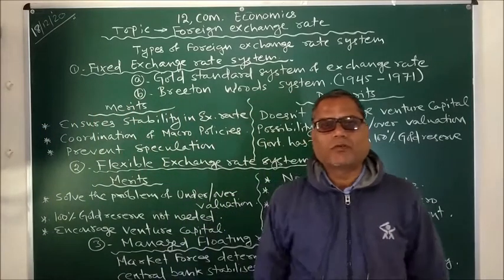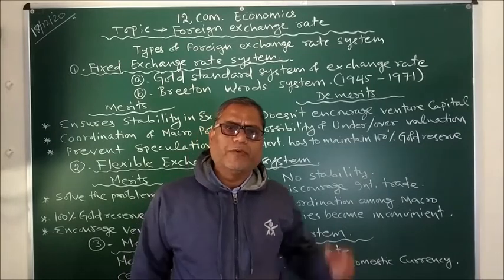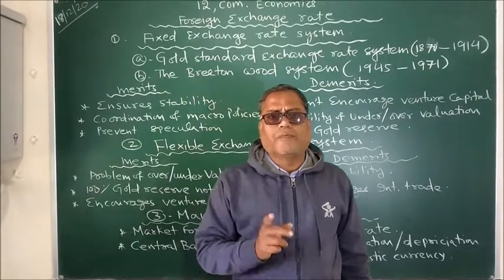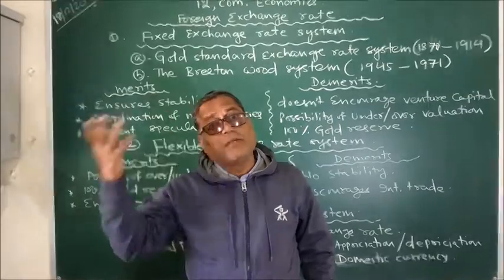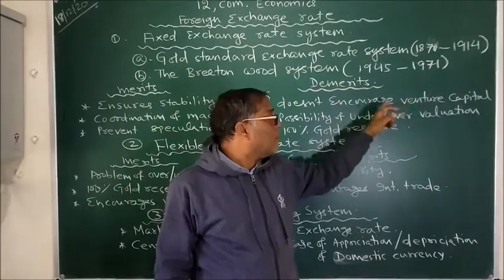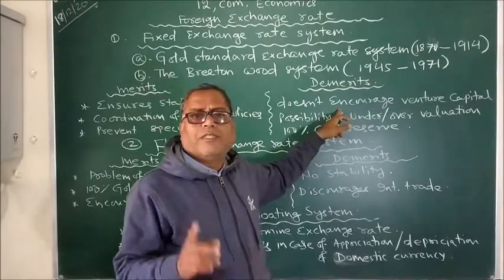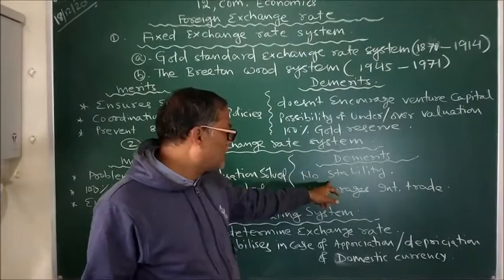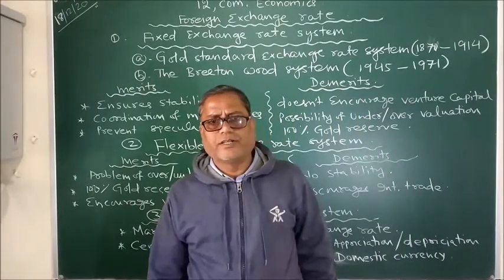Class XII Economics Foreign exchange rate